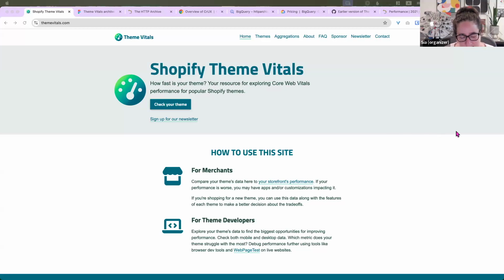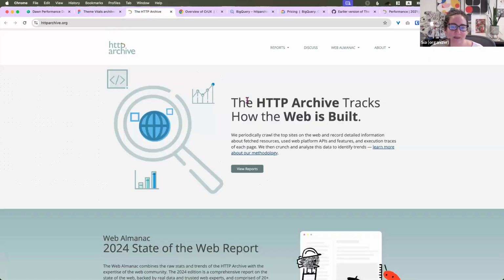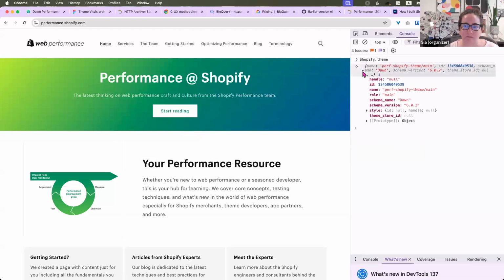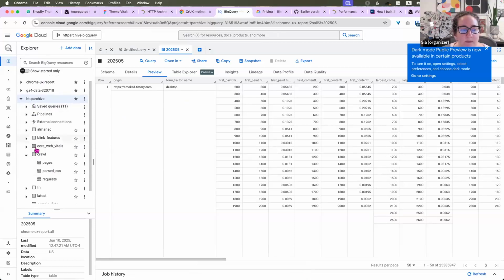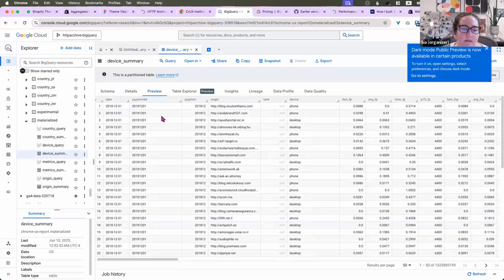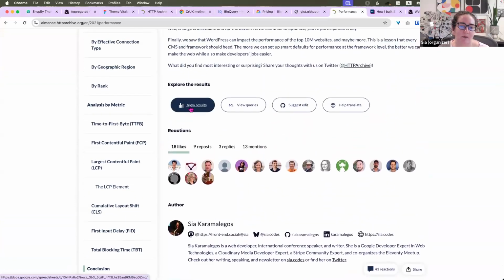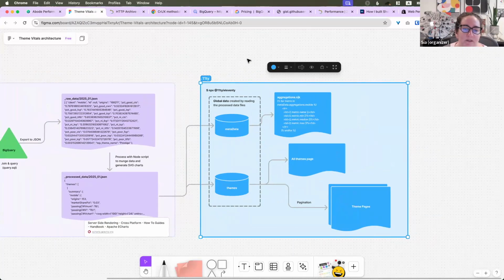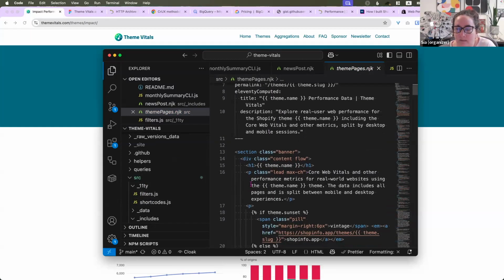Leveraging CrUX and HTTP Archive for Theme Vitals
In this talk, I will walk through how I built the themevitals.com website which displays web performance data by Shopify theme populated with data from HTTP Archive and CrUX. In a similar talk for the 11ty meetup, I spoke more about the static website building process. In this talk, I will focus more on what data is available in HTTP Archive and CrUX and show this example of how I use it.

Sia Karamalegos (she/her) is a freelance web developer and performance engineer. She's also an international conference speaker, writer, and Google Developer Expert in Web Technologies. She co-organizes PerformanceObserver as well as the Eleventy Meetup.